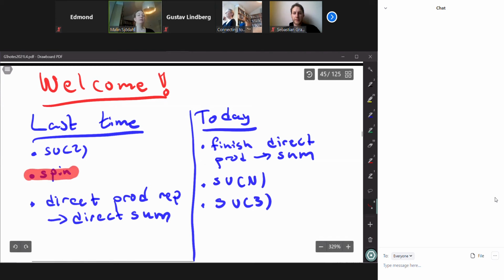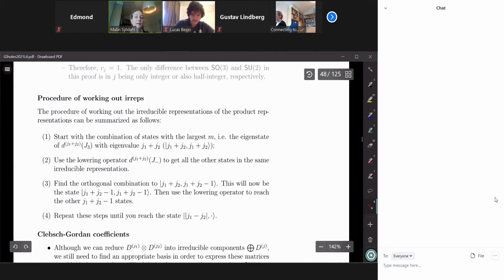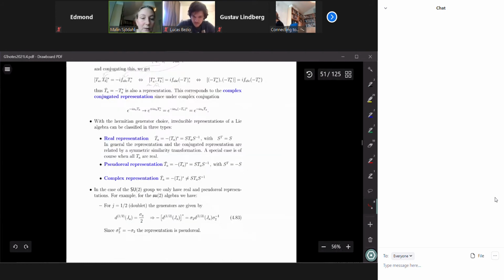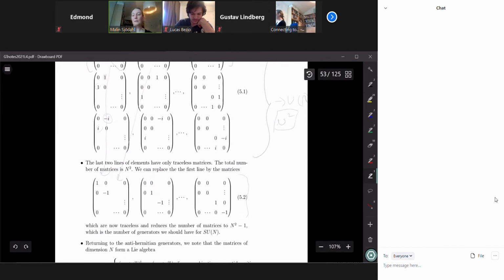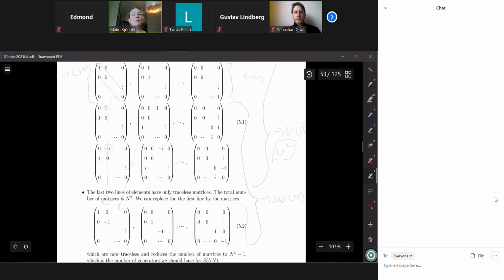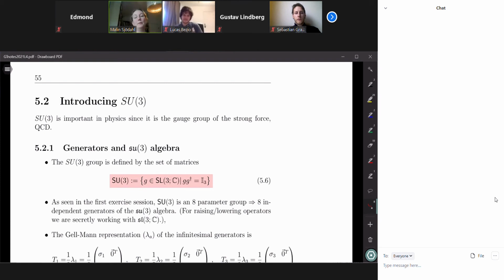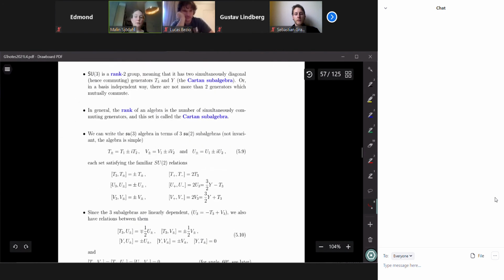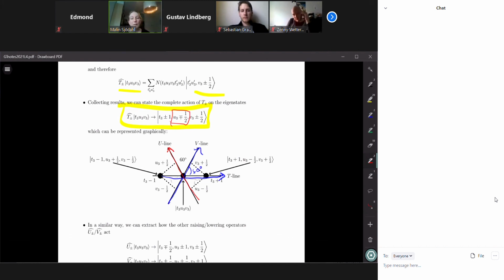Unitary group in 2 dimensions; more detail about SU(N) groups and su(N) algebras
- A short note on sl(2, C)
- The direct product space
- The reality property of SU(2) representations
- The Lie algebras su(N)
- Introducing SU(3)